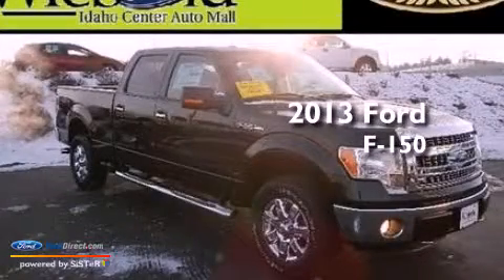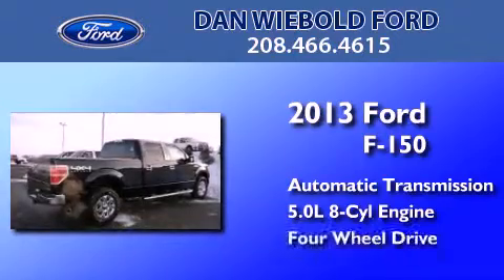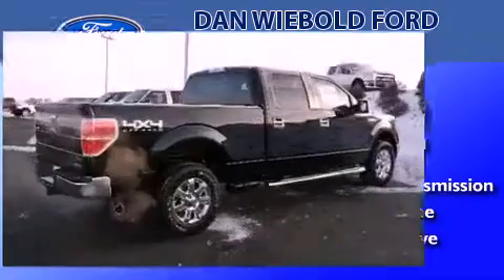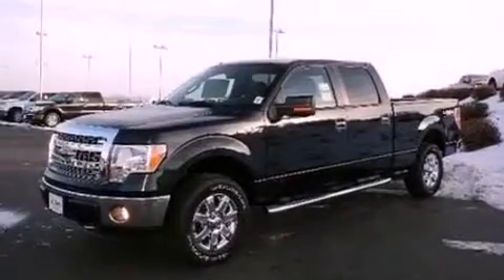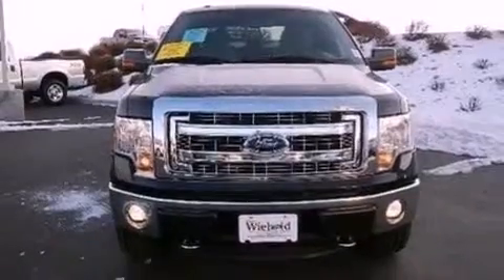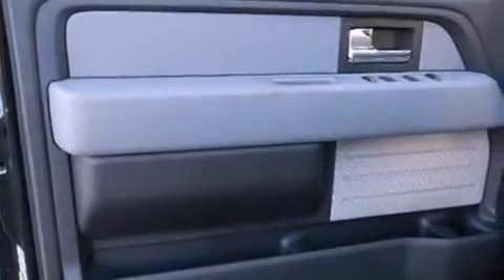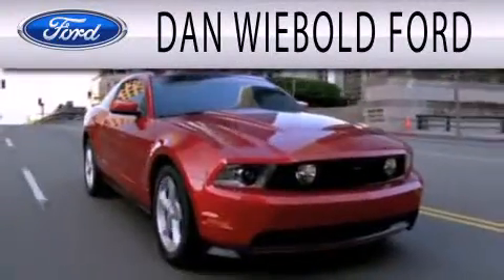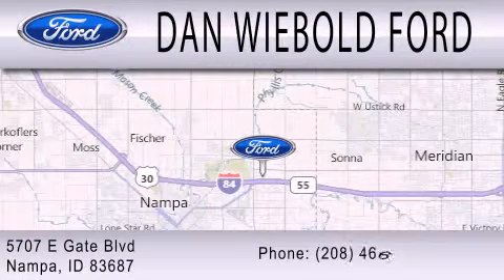2013 FORD F-150 Nampa ID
Year : 2013
 Make : FORD
 Model : F-150
 Engine : 5.0L V8 32V MPFI DOHC FLEXIBLE FUEL
 Trans . : 6-SPEED AUTOMATIC
 Exterior : TUXEDO BLACK METALLIC

 Interior : STEEL GRAY
 Stock : 135242

 5707 East Gate Blvd.